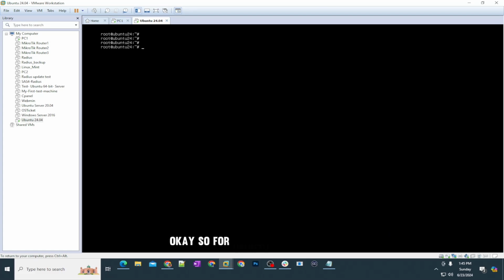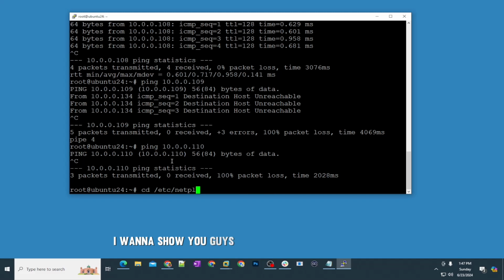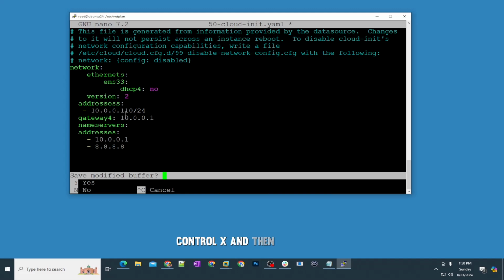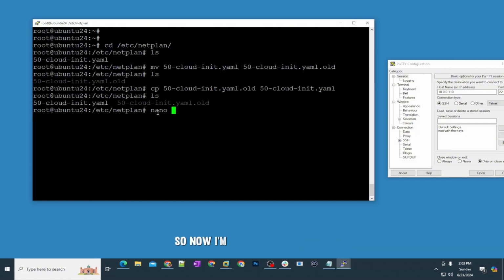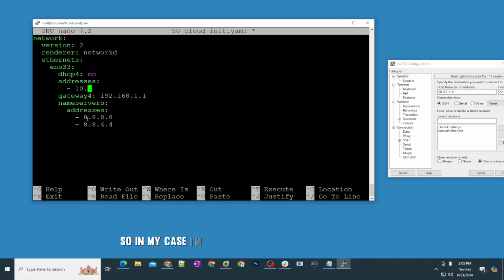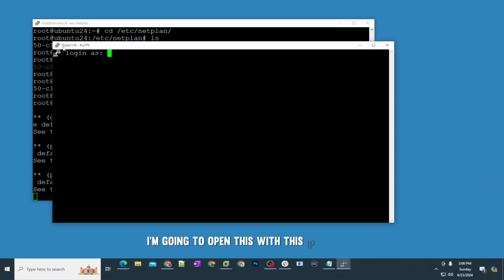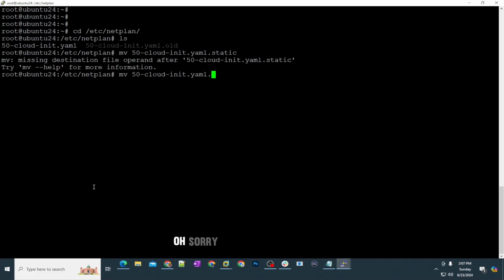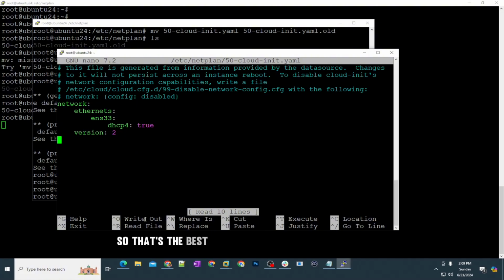How to set Static IP address on Ubuntu Server 24.04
Title : How to set Static IP address on Ubuntu Server 24.04